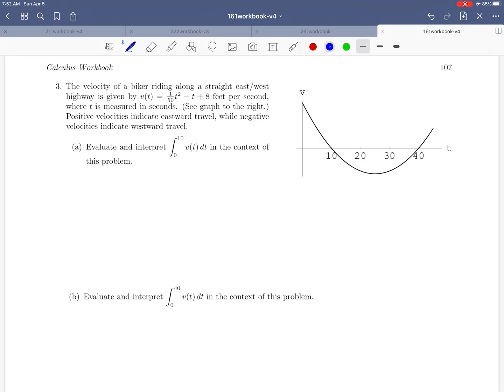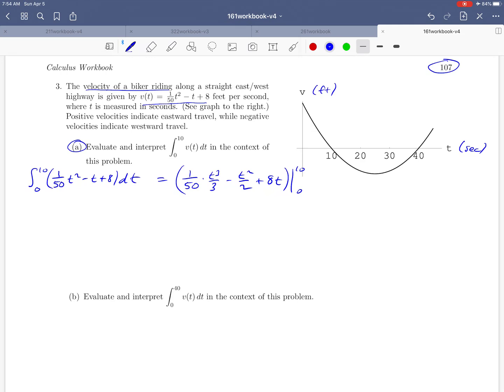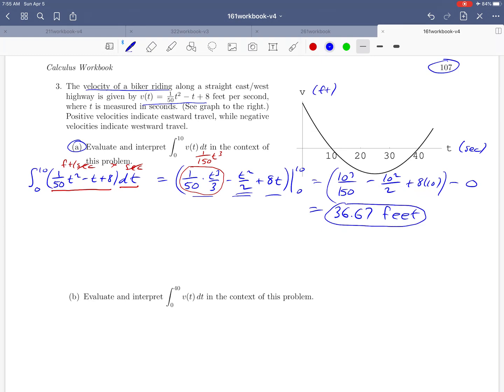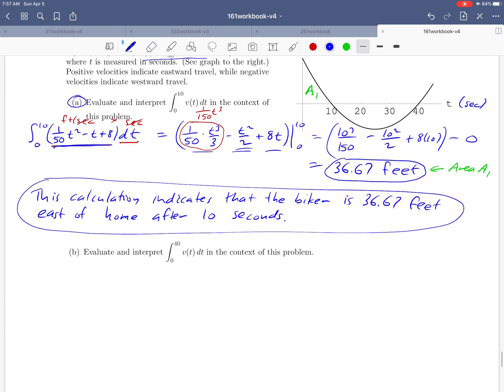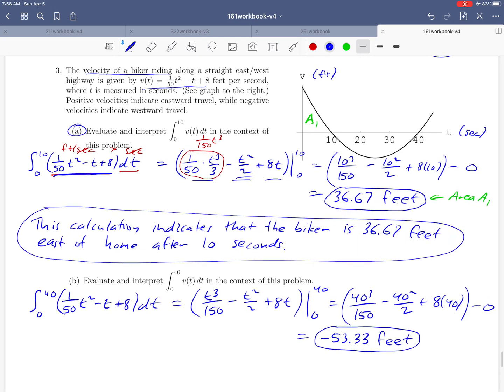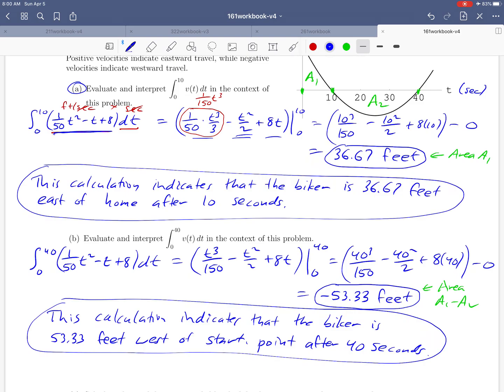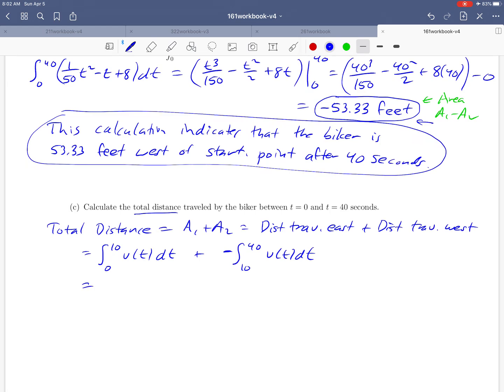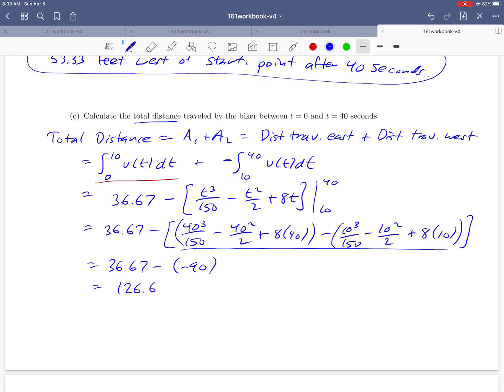Math 161 Section 4.4 Exercise 3